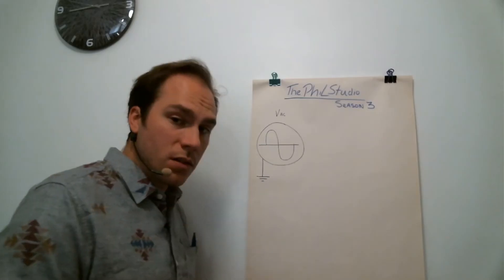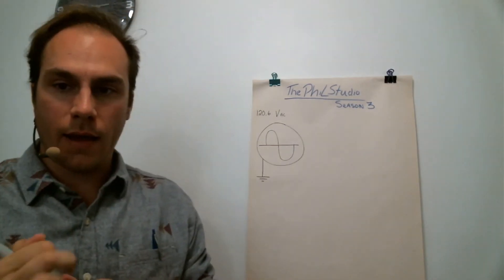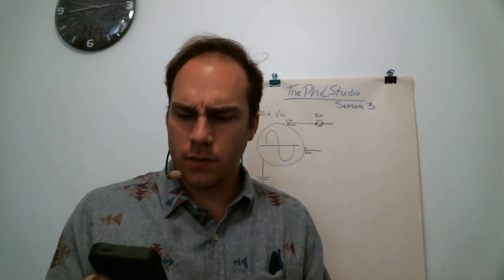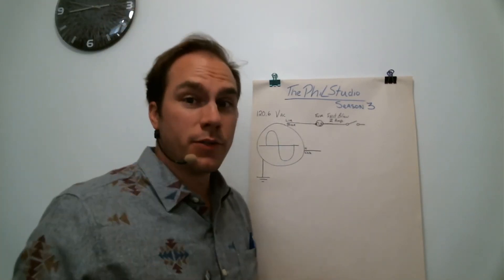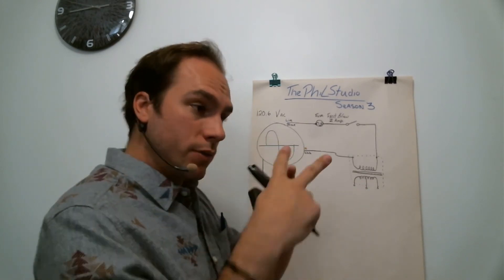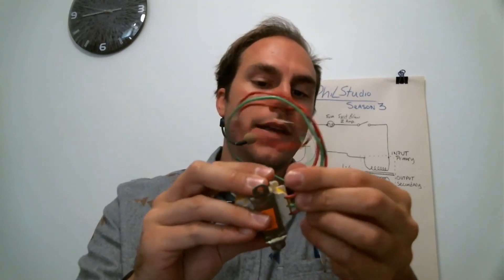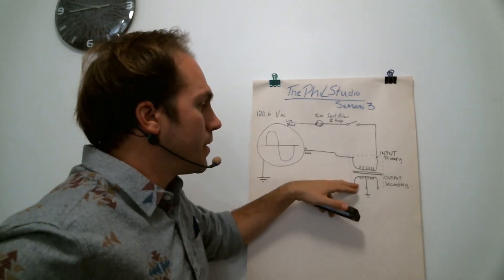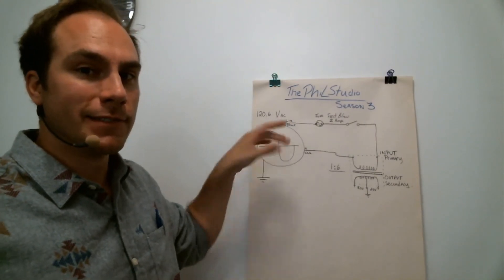Homemade Power Supply +15V -15V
First video of the Season 3 in which we will design a dual polarity power supply. (+15V and -15V)
We begin smoothly with explaining the 120V AC, using a fuse and step it down to something smaller like 20V AC.